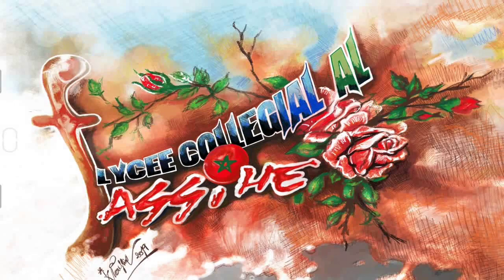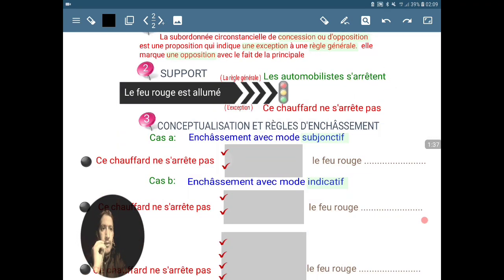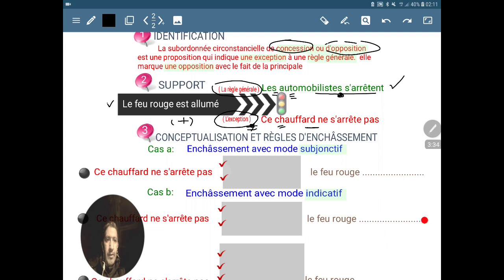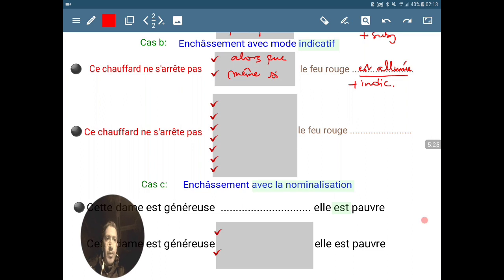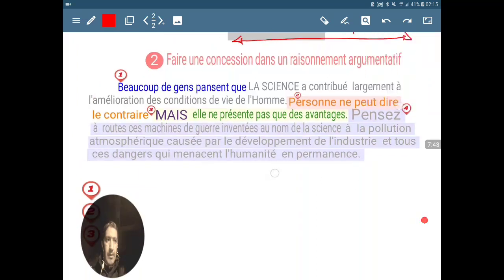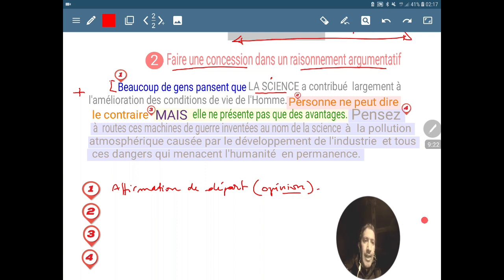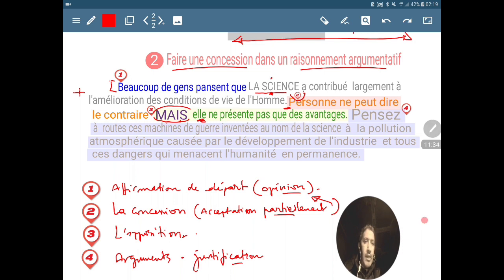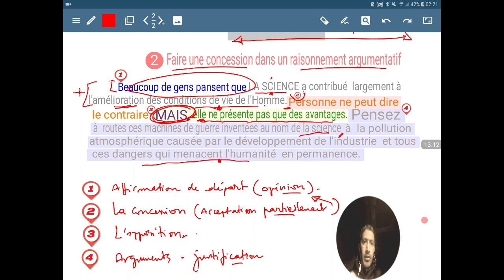💡 Exprimer la CONCESSION ou L'OPPOSITION 💡 partie1°: leçon 💡